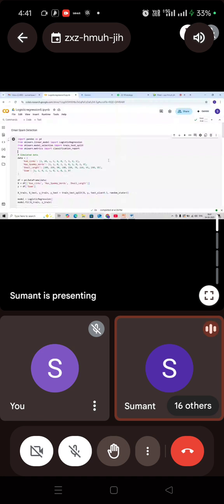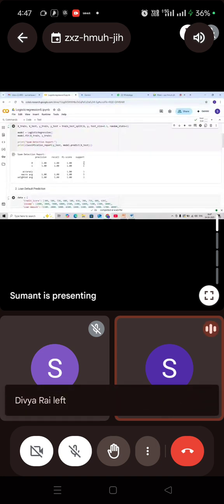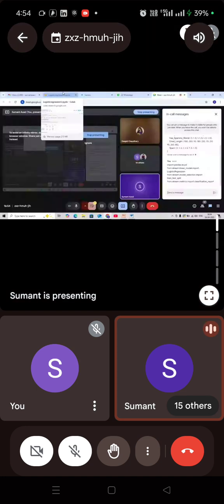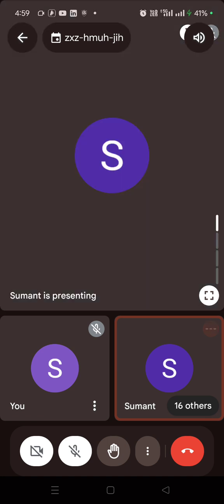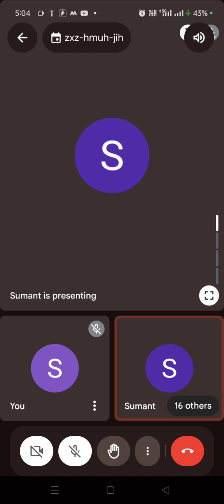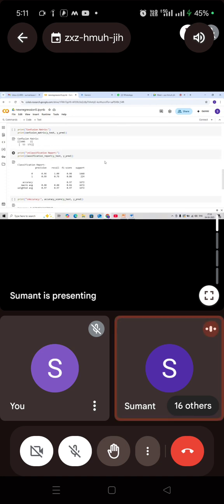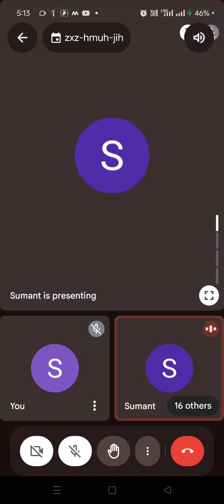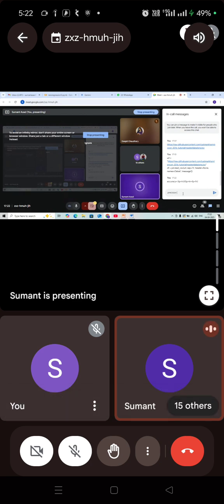Logistic Regression Hands On